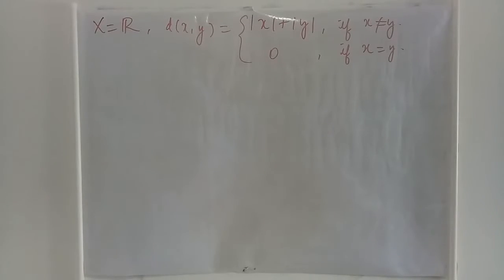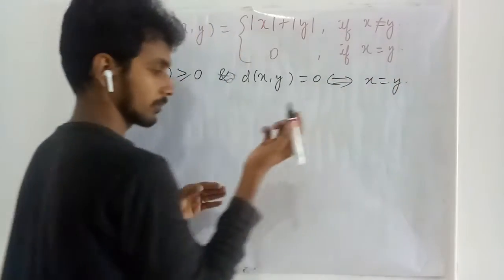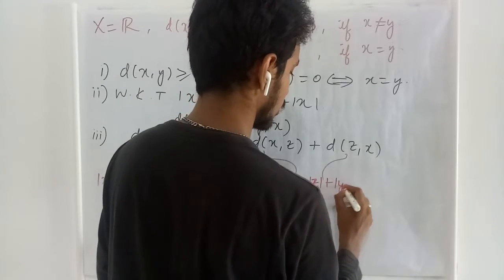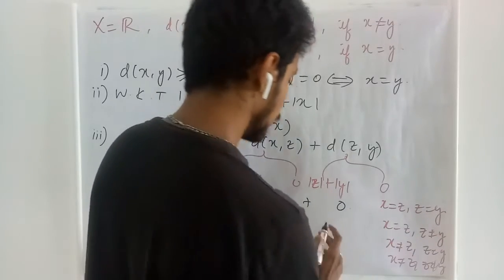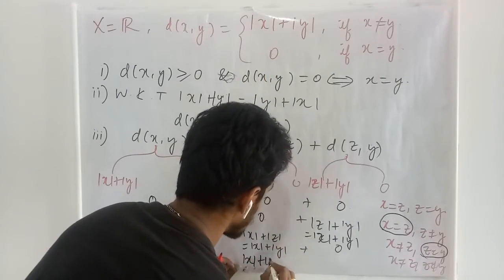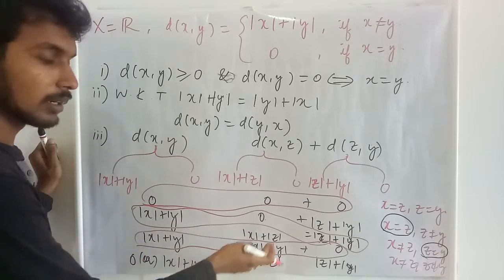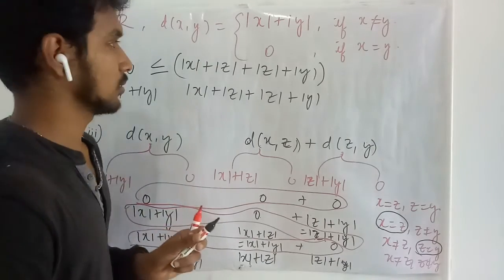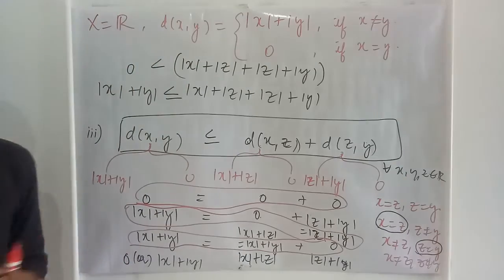Special metric on reals - Lec 24 - Real Analysis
One of the metric that can be defined on the set of continuous functions is explained.